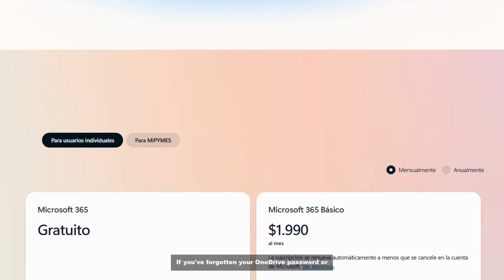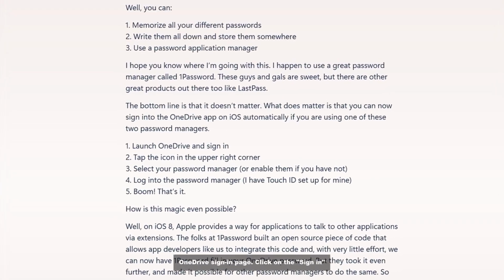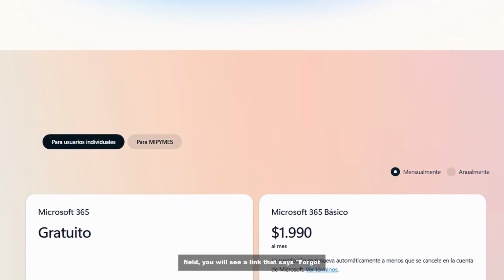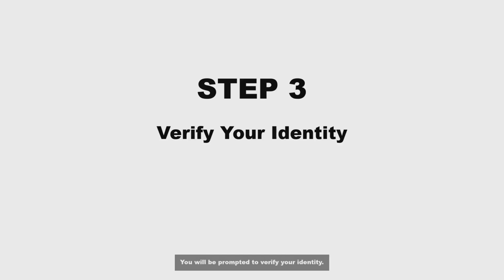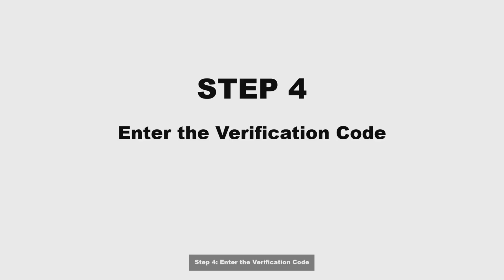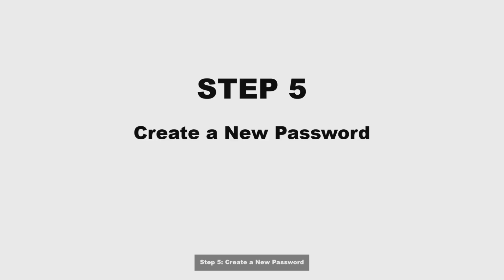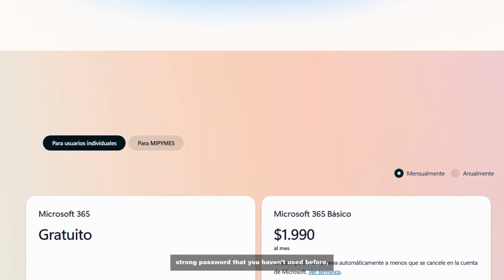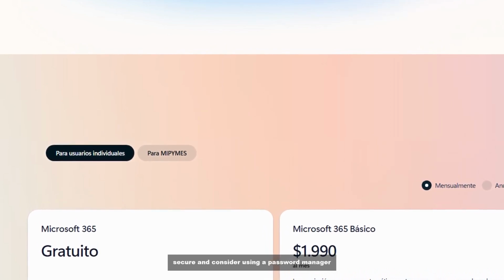How To Reset OneDrive Password 2026 (2026)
In this video, we will guide you on how to reset your OneDrive password in 2026. If you're having trouble accessing your files, this step-by-step tutorial will help you regain access quickly.